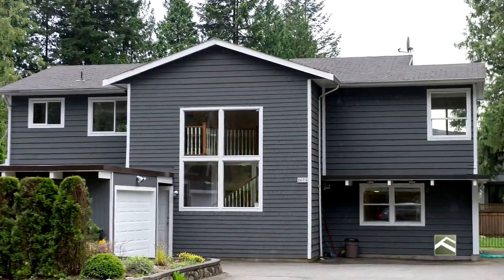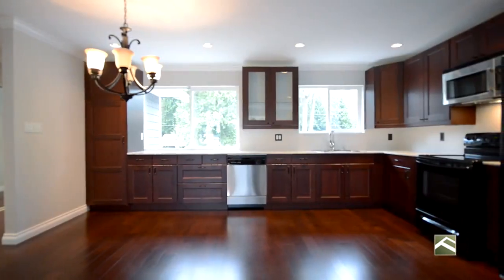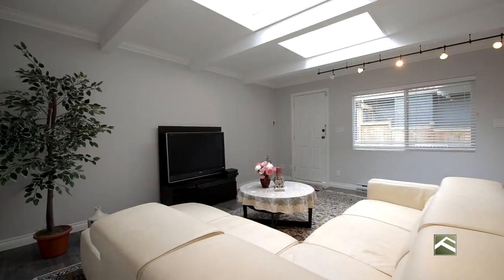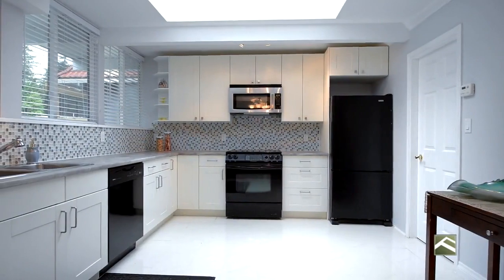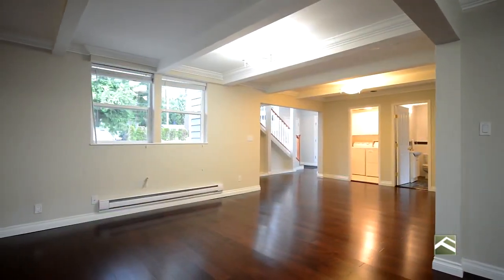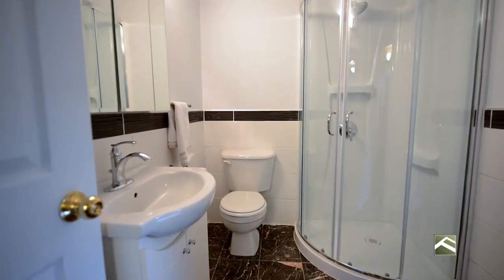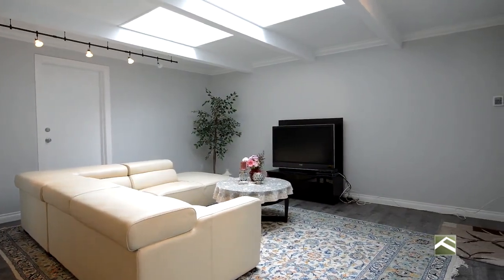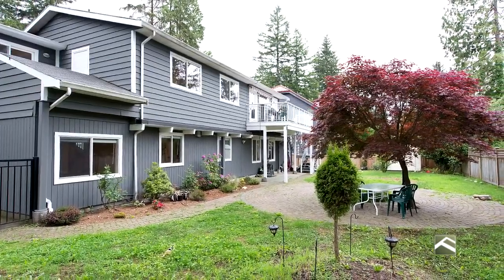2675 Edgemont Blvd For Sale by Kasha Riddle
Incredibly bright, spacious & newly renovated, 2-level, +3,500 Sq/ft 6-bedroom, 4-bathrm home on a flat, private & fenced 11,500 sq/ft lot, with a large & sunny backyard. Prime Edgemont location near the village and in the Handsworth School Catchment. Open concept reno's include: 2 large & stunning kitchens with massive entertaining Rec Room downstairs and 4th bedroom off of it; 2-bedroom ground level legal suite with laundry room, parking, and skylights. Newer hardwood & laminate floors, neutral paints, custom lighting. Newer roof, furnace & hot water tank. Open Sat May 25 & Sun May 26 from 2-4 pm.

Kasha Riddle
RE/MAX Crest Realty